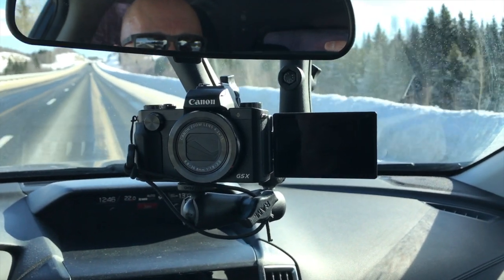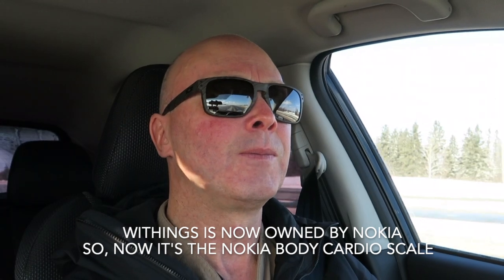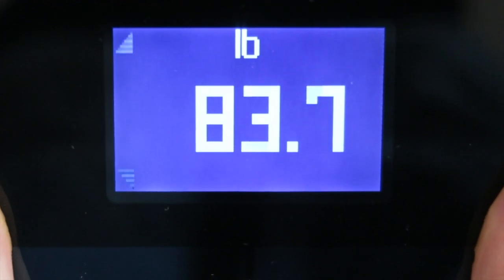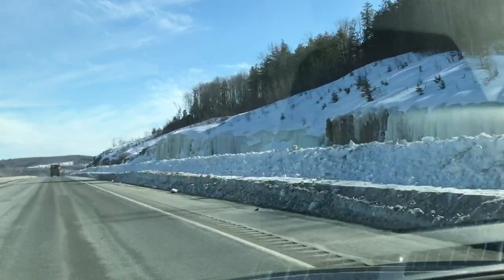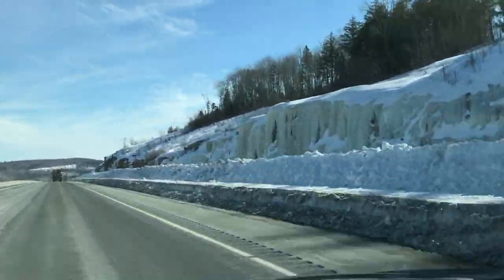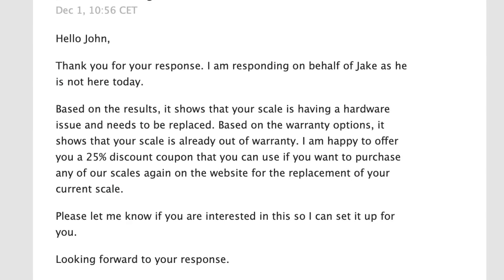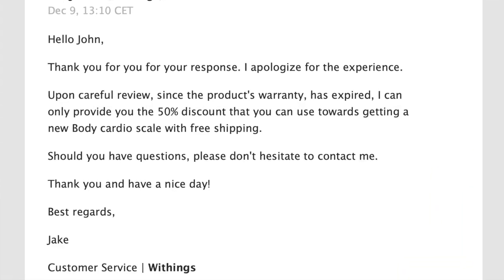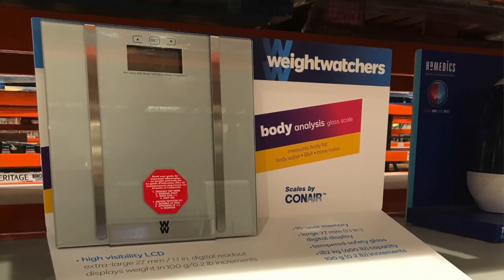Withings Body Cardio Smart Scale